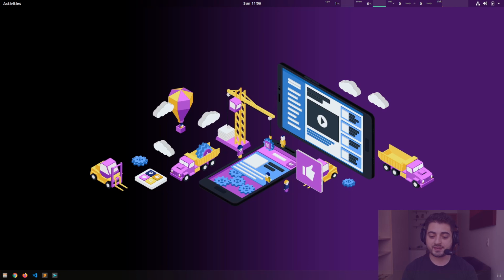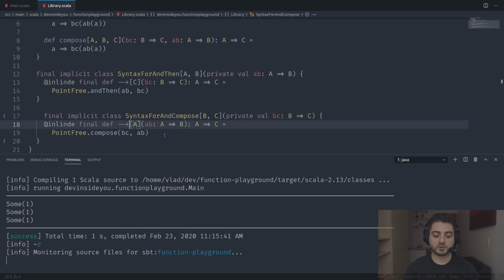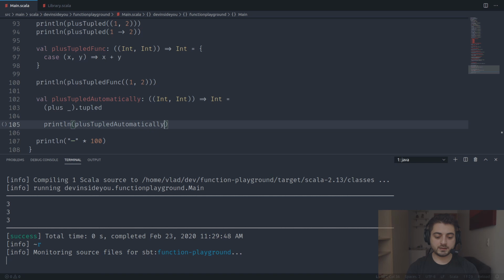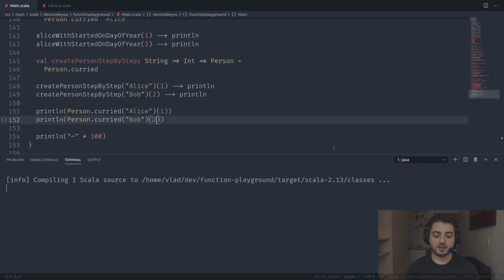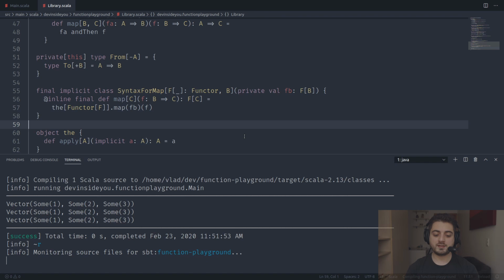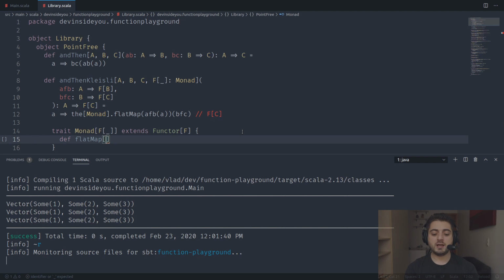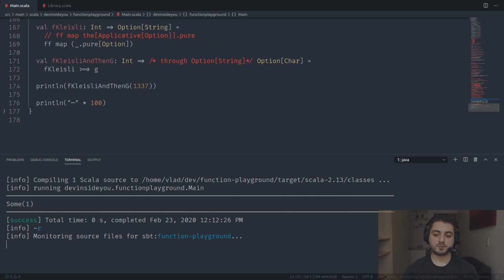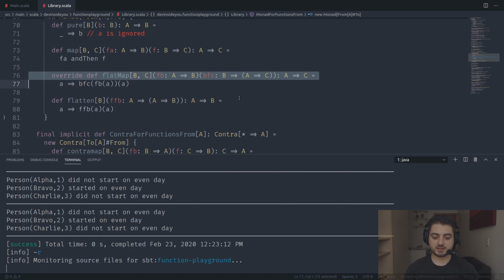Data Juggling - Part 12 - Juggling Functions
In contrast to most of my videos this one is rather motivation than educational. Let's play with functions without any purpose or direction!

00:00 introduction
03:10 Part 1 - basic juggling
07:14 pipe which was added in Scala v2.13
07:40 Let's define our own function combinators
14:29 Currying
18:20 Tupling
22:58 When to use pipe
28:26 flip which is not in the standard library
33:16 tap which was added in Scala v2.
35:03 Part 2 - advanced juggling
35:34 Functor for functions
35:34 Contravariant Functor for functions
47:05 Monad for functions